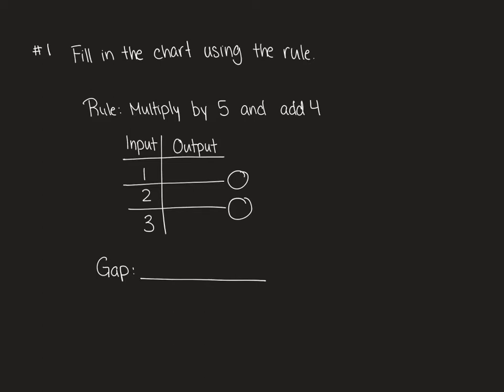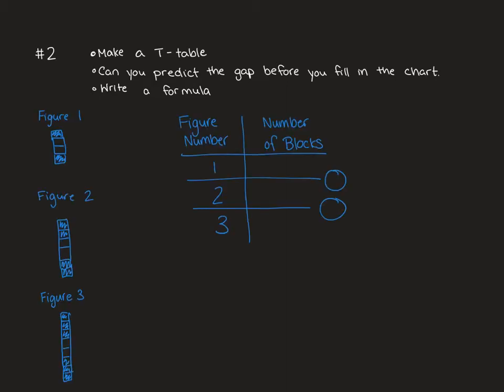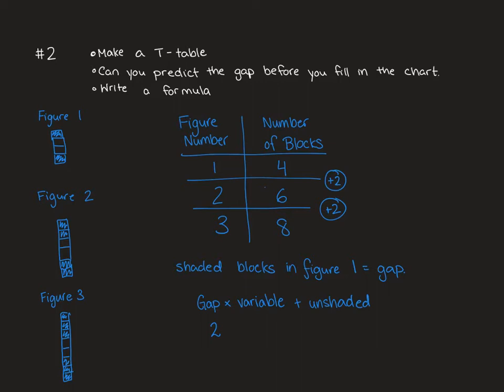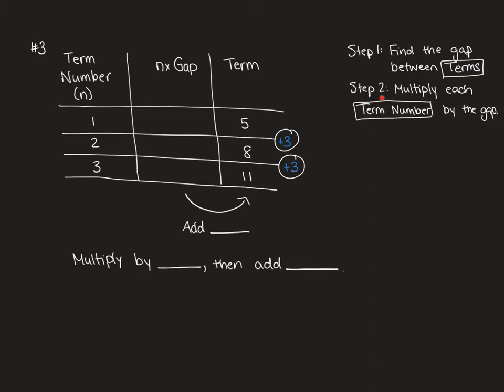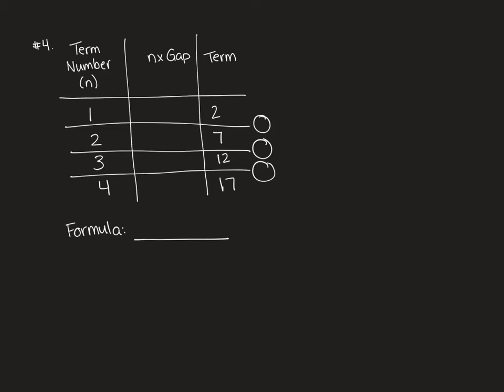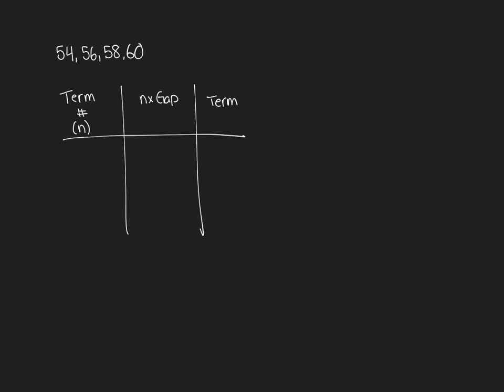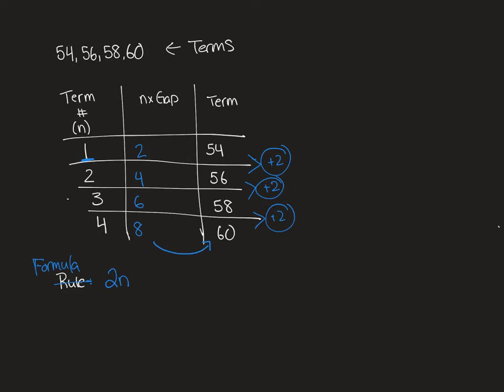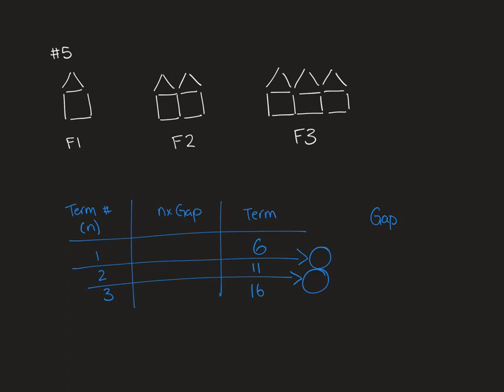Predicting the Gap Between Terms in a Pattern